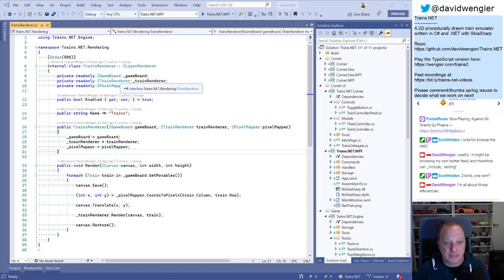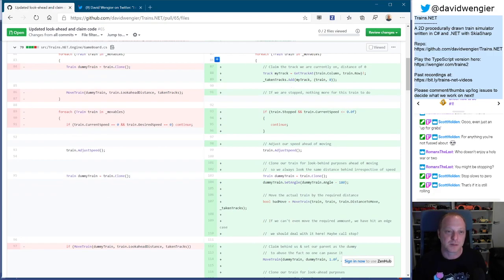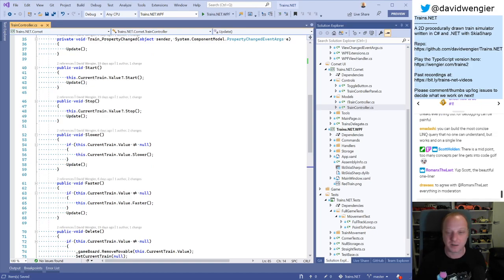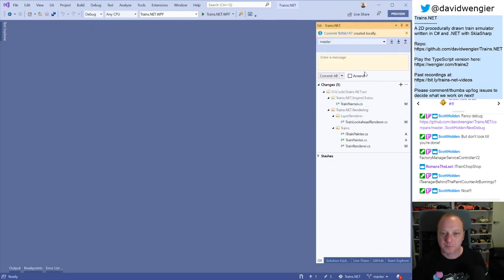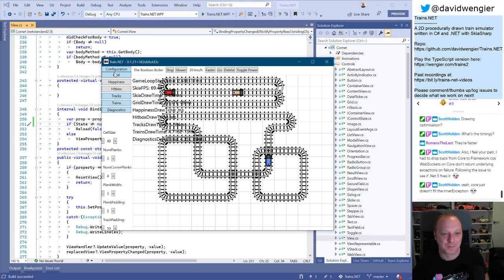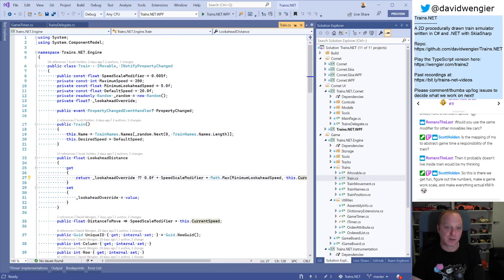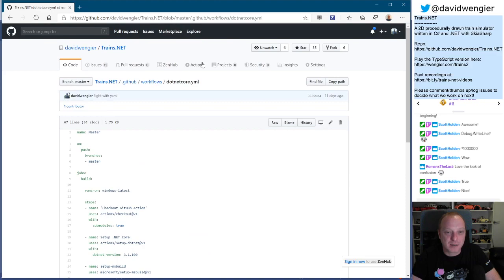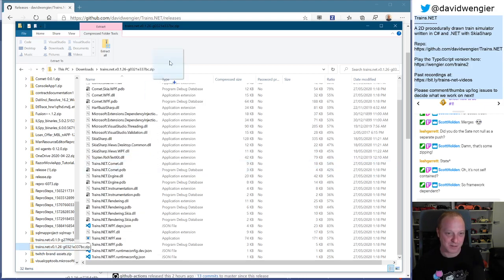Trains․NET - Episode 31 - Merging PRs, Delta T, and porting to NET Core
This week there is a lot of rambling and ranting by me, but also some code is written I swear! A bunch of PRs got merged, so train collisions are now awesome no thanks to me, so instead I ported Comet to .NET Core, did a terrible job of implementing "delta-T", and fixed GitHub Actions even though it still needs more fixing!

Also: Longest video ever!